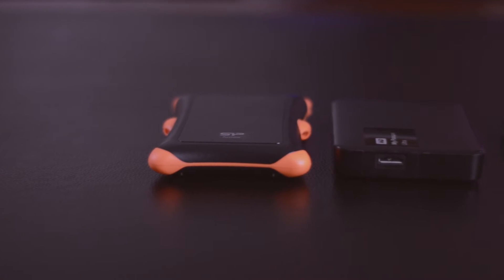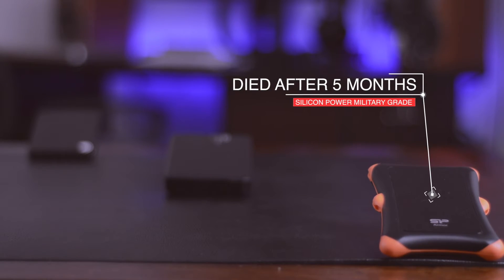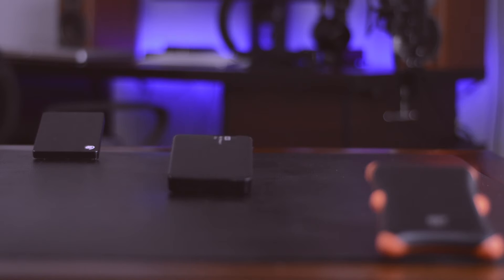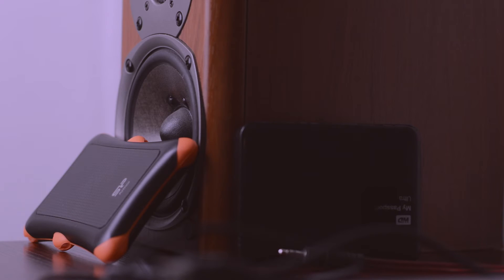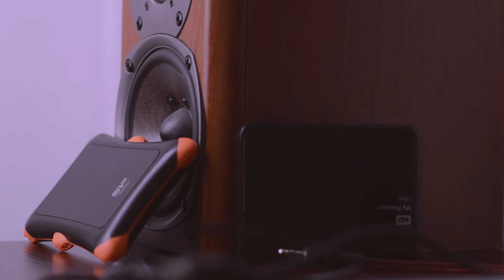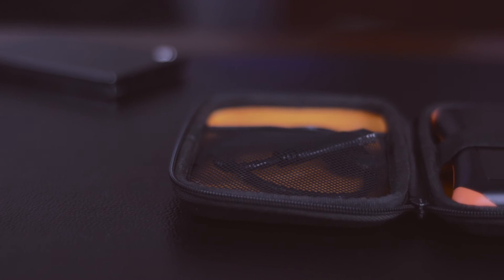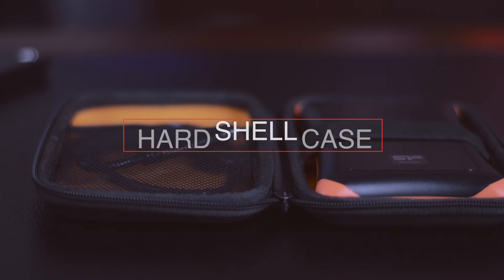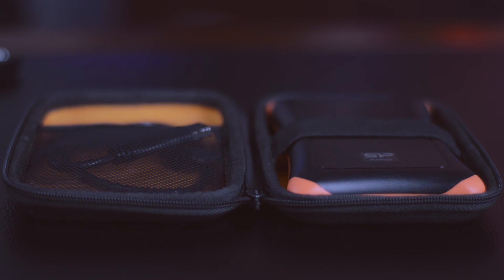3 Ways To Prevent Your Hard Drive From Dying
Here are my 3 ways to prevent your hard drive from failing...

If you have a new hard drive and you would like to protect it is pretty easy if you follow these 3 steps!

KaganTech